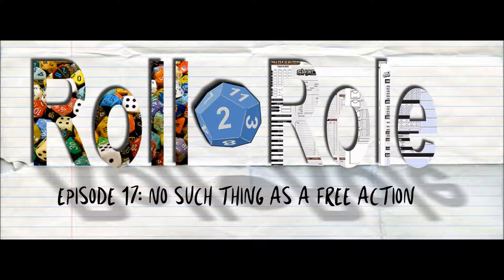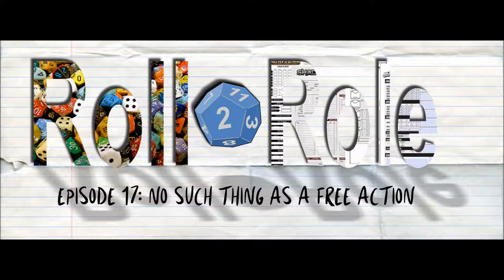Episode 17: No Such Thing As A Free Action - Roll To Role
It's another Monday...

On today's show, we talk about the action economy and how it's changed from previous editions of Dungeons & Dragons.  Gone is the full-round action, move-equivalent action and free action of 3rd Edition.  Gone also are the interrupts and instant actions of 4th Edition.  5th Edition streamlines the action economy (as it likes to do), and we walk you through how.

Want more Roll To Role?  Of course you do!